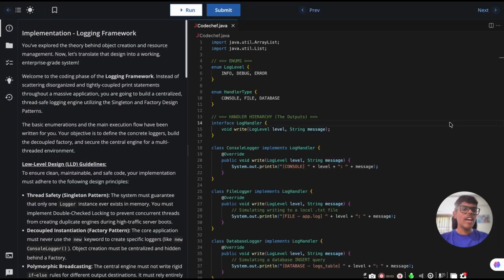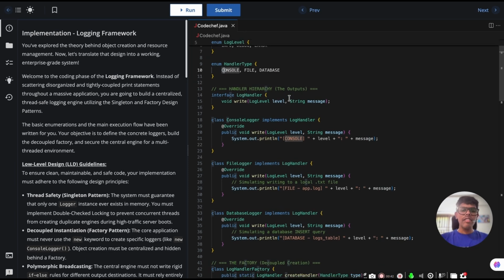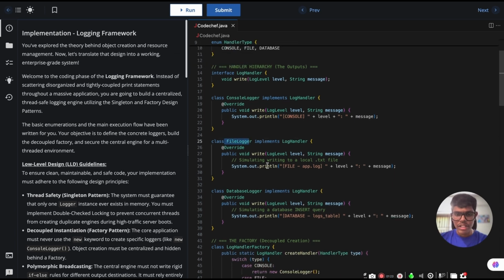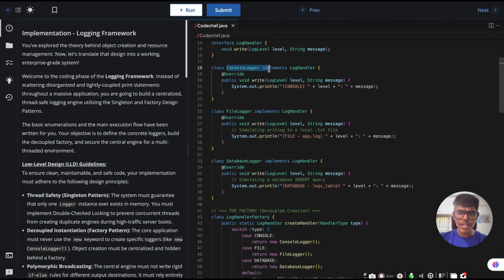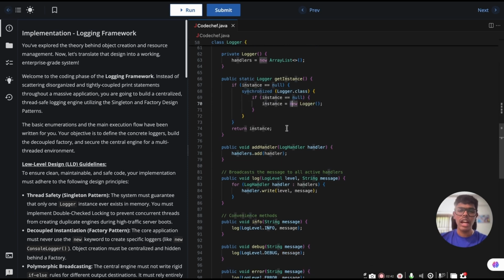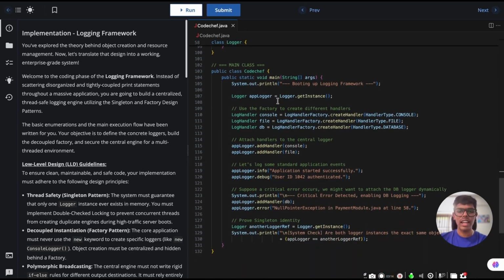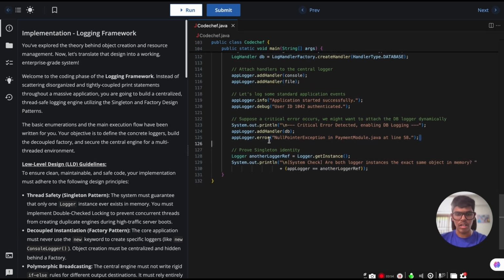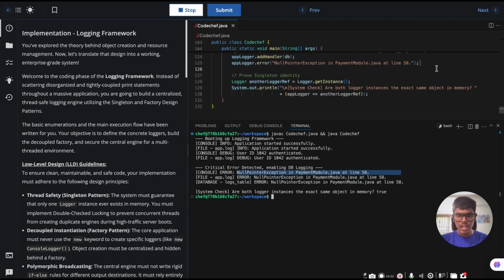Logging Framework | Weekend Dev 58 | LLD Projects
In this video, we design a Logging Framework using Low-Level Design principles.

You will learn how to build an extensible logging system, support multiple log levels, and design flexible logging components using object-oriented programming. This project reflects real-world backend frameworks and software infrastructure design.